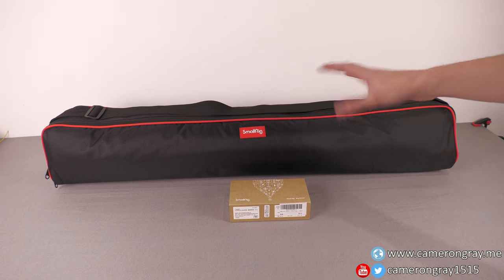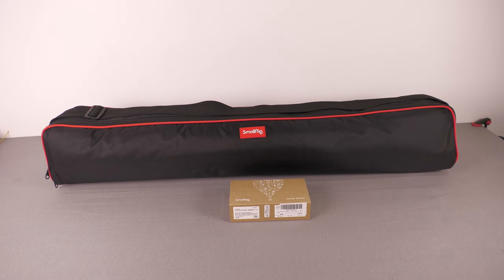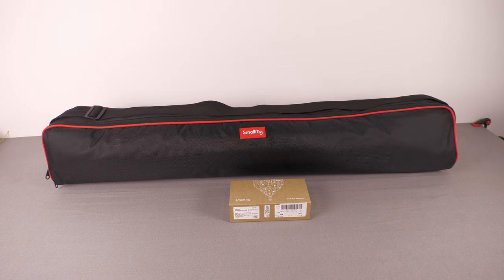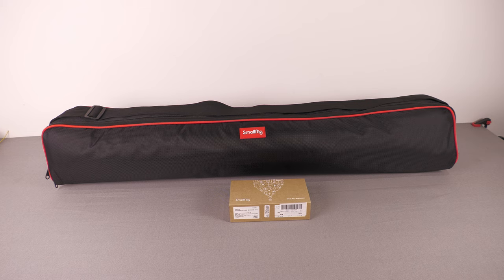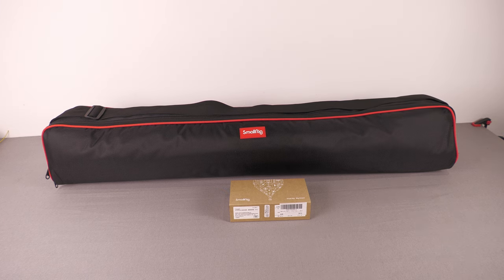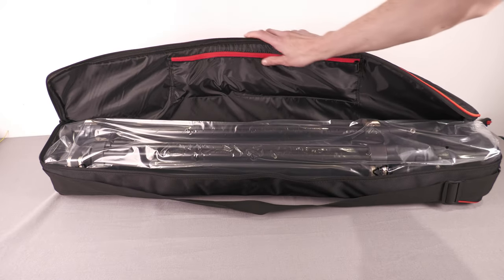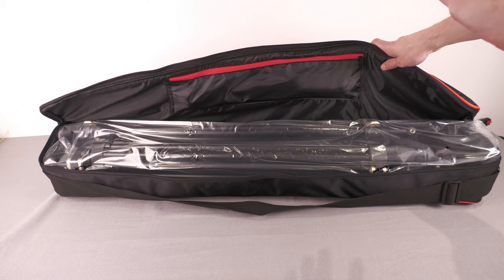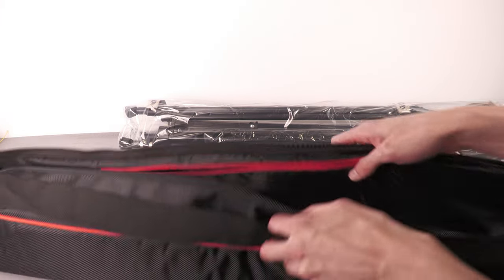A Fluid Head Video Tripod for Under £150! SmallRig AD-01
In this video we take a look at the SmallRig AD-01 fluid head video tripod which, on paper looks to be one of the best entry-level tripods on the market today.  Is it a good choice, or should you spend more?

Chapters:
00:00 - Introduction
03:33 - Unboxing & First Impressions
06:37 - Build Quality
09:30 - Quick Release Mechanism
11:50 - A Quick Release Plate... With Legs!
15:32 - Fluid Head Demonstration
18:20 - Bowl Base
20:00 - An Excellent Upgrade Path
21:33 - Screw Threads Everywhere!
23:38 - Arm Adjustment
25:01 - Demonstration with a Camera
26:40 - It Doesn't Have a Counterbalance
28:53 - Conclusion